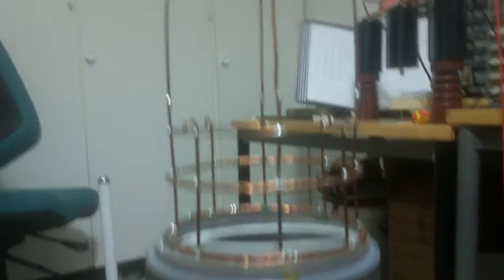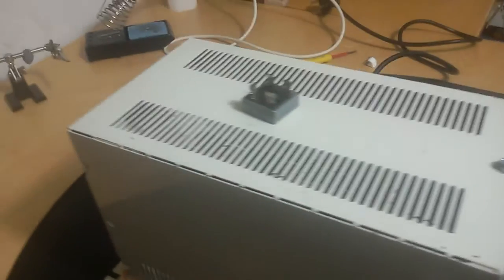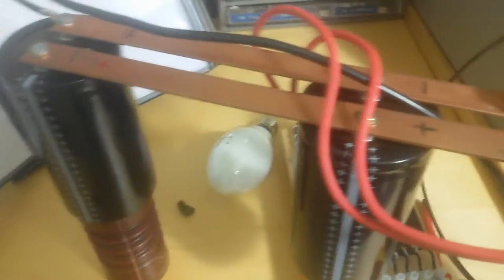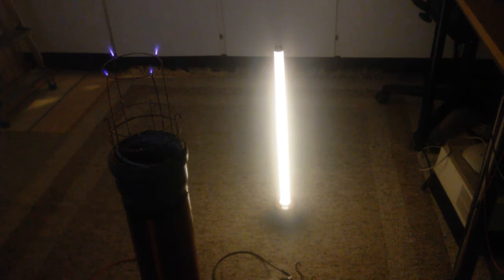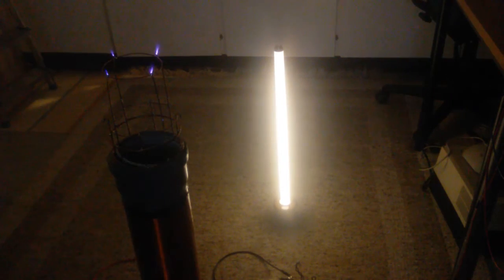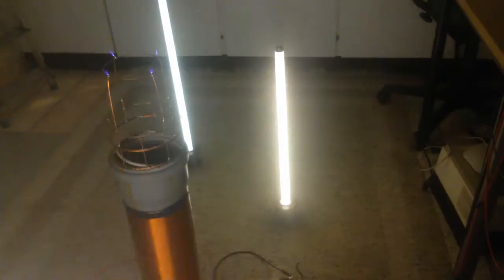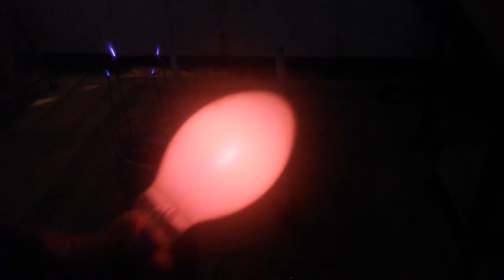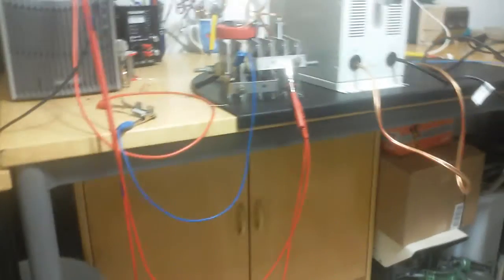Big Slayer Exciter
Just tested my newly done tesla coil secondary coil, nice long streamers out of the topload and lots of ozone was generated.